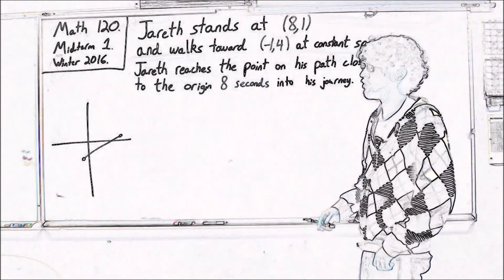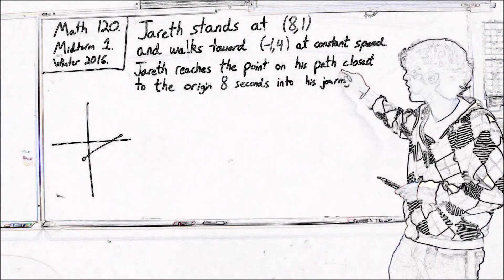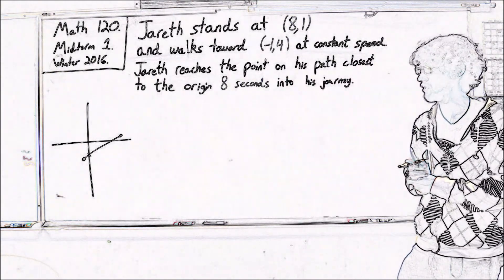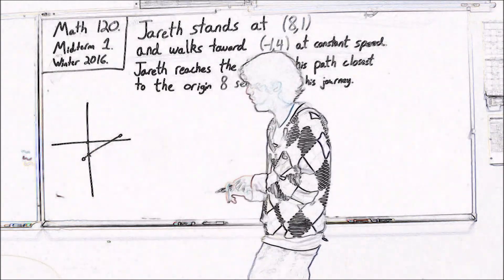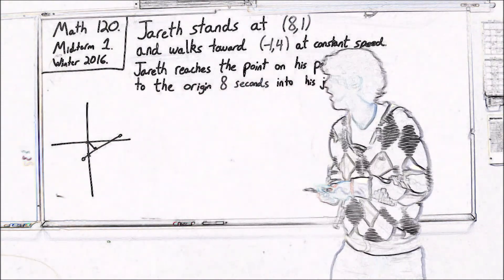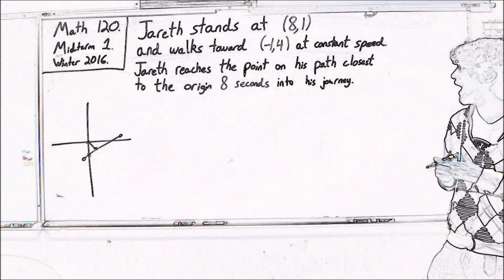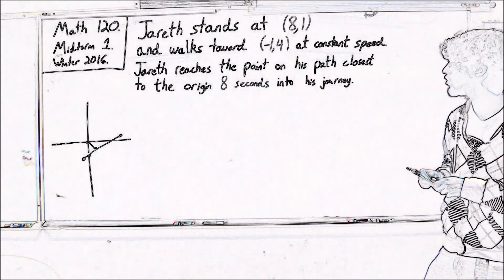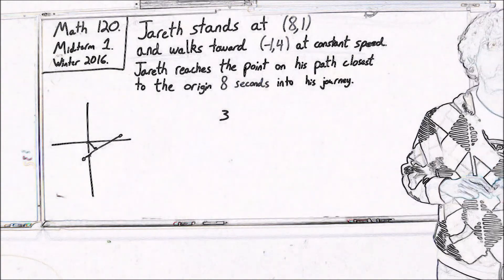When and Why Did I Find My Error?